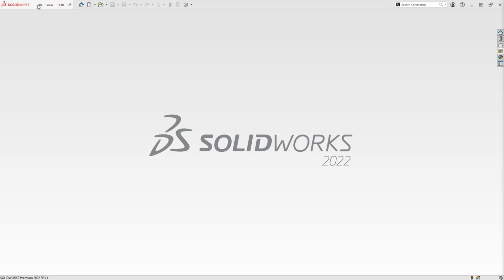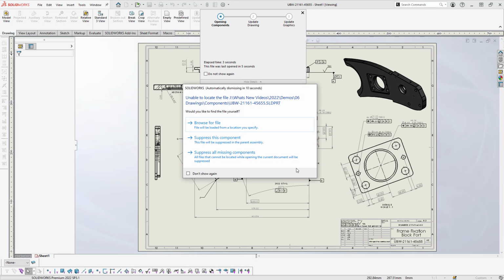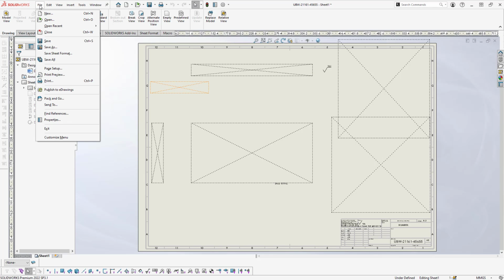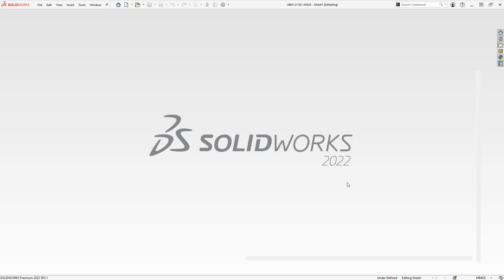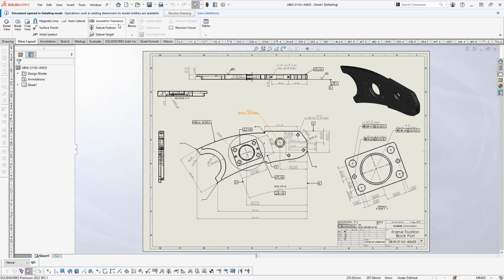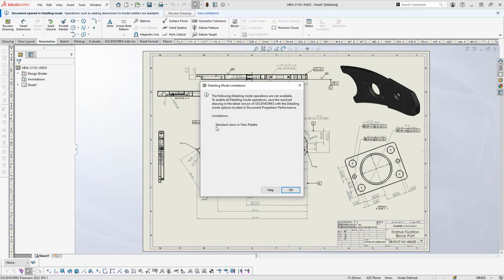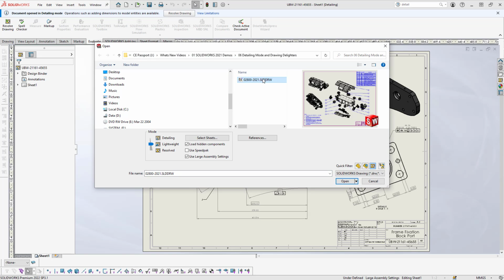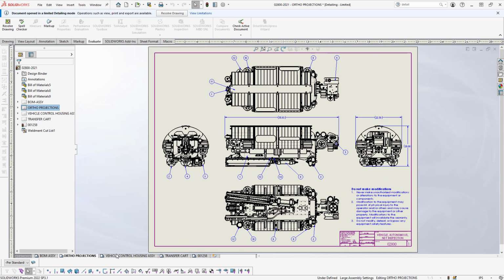Tips for using Detailing Mode for opening SOLIDWORKS drawings without models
How to open SOLIDWORKS assembly drawings that have missing file references, i.e., no model.